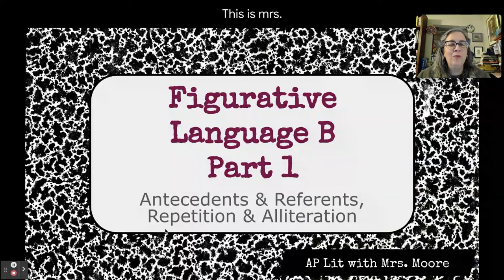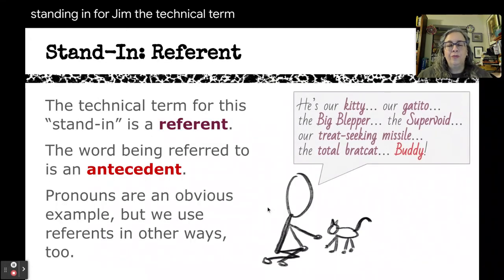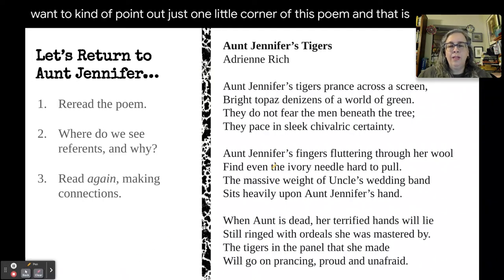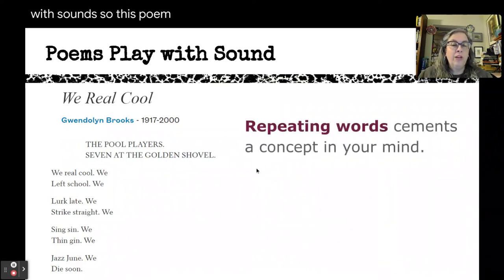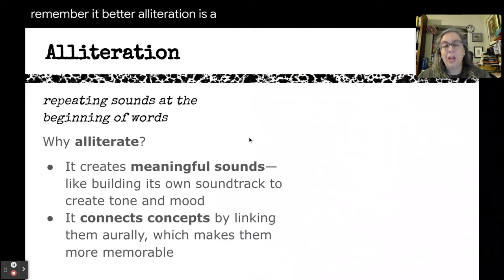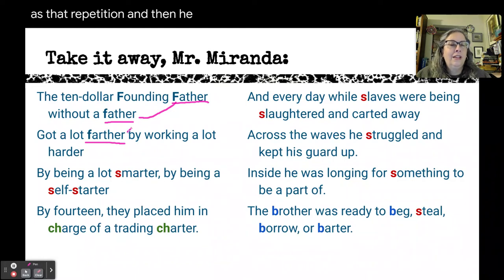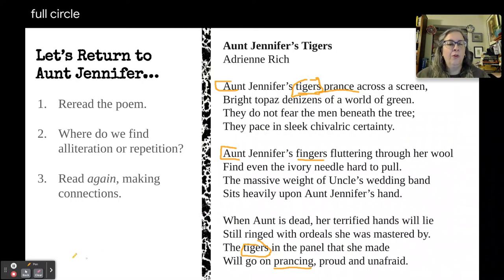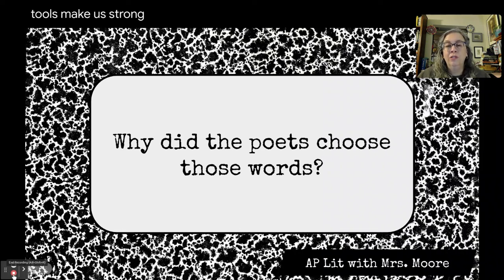Figurative Language B-1: Referent & Antecedent, Repetition, Alliteration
Introduces the related concepts of the referent and antecedent, as well as examining repetition and alliteration.